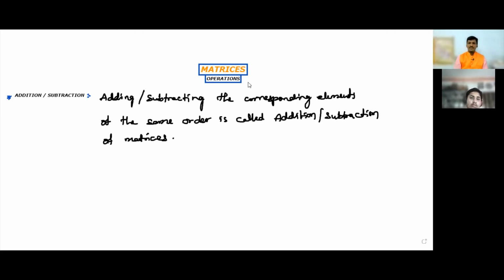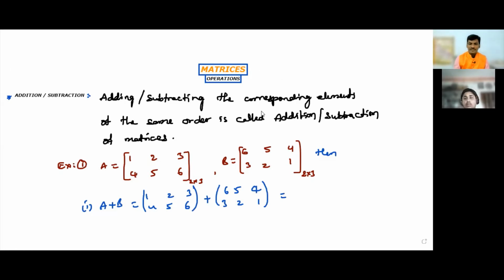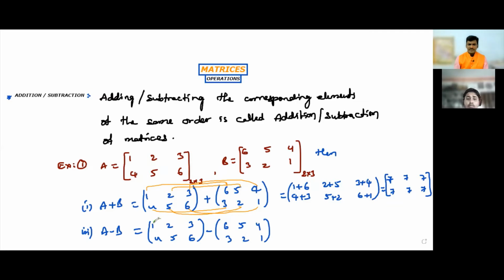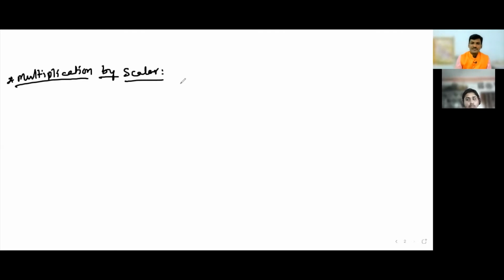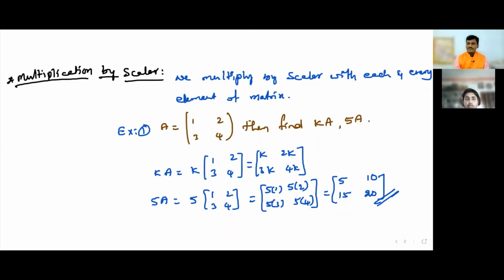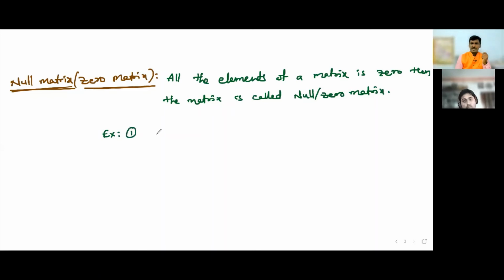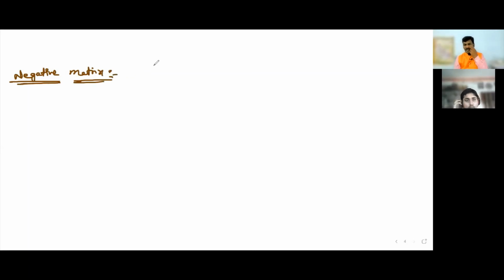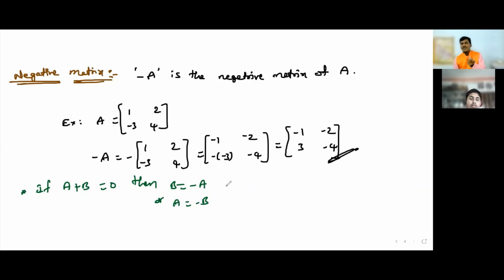MATRICES, Operations, Class12 of ISC &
Addition of Matrices, Subtraction of Matrices, Multiplication of Matrices by a Scalar etc., Mathematics, class 12, isc

4. COURSE VIDEOS: Addfree LEARNING in a systematic order, Chapterwise, Topicwise, Download APP from GOOGLE Play Store & Apple APP Store : VEDHA ONLINE CLASSES

LINKS:

1. fast calculation techniques - VEDIC MATHEMATICS, USEFUL for every student for competitive exams as well as ACADEMIC exams.